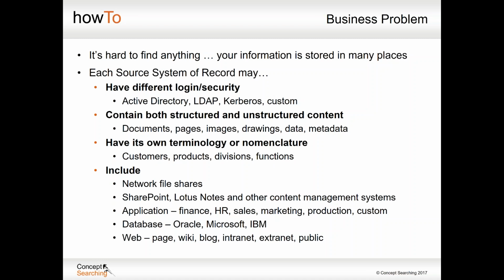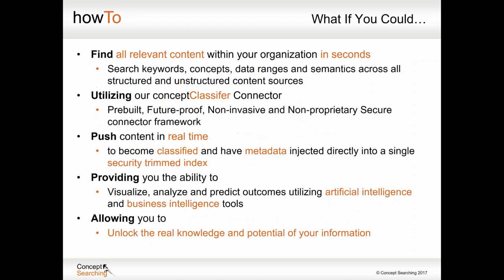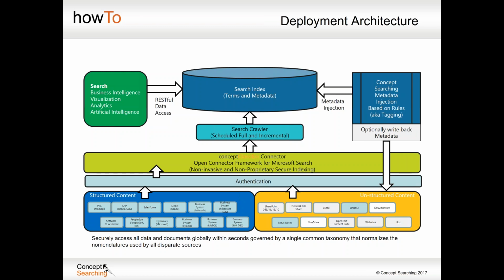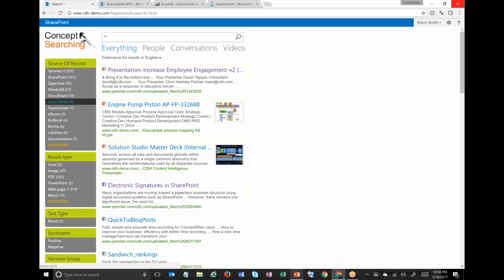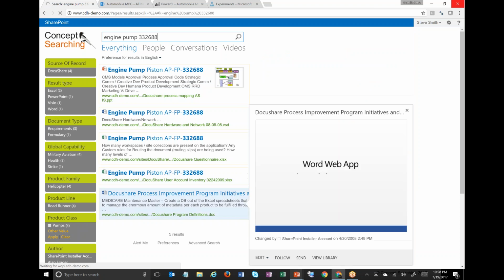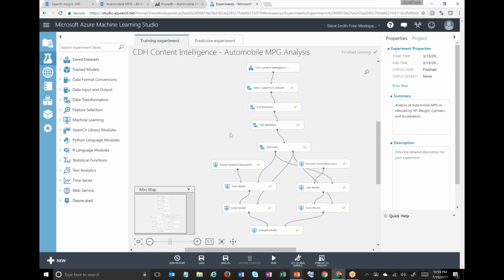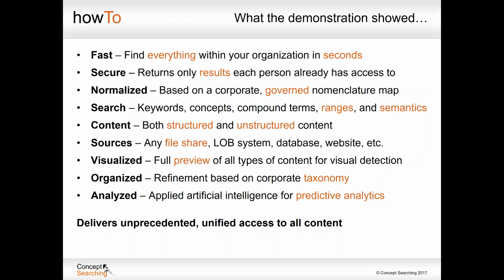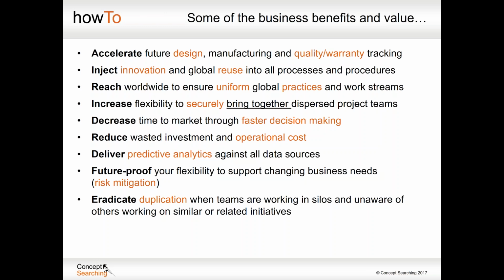How To Implement Engineering Search Within Your Organization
What if you could not only search and discover, but also analyze, visualize and apply artificial intelligence to a normalized set of all structured and unstructured content within your organization, securely and in near real time?

Concept Searching, C/D/H, and Microsoft have partnered to bring you a global, cross-industry engineering search solution to deliver an unprecedented, unified view of all content, which your organization can rely on to grow and thrive.